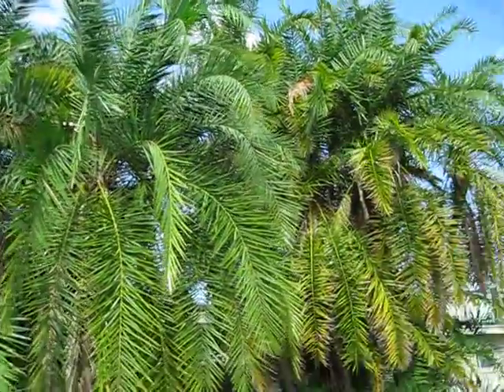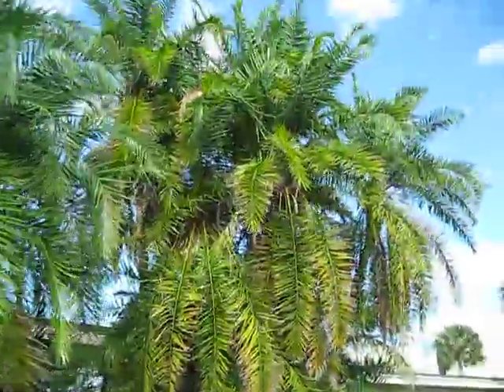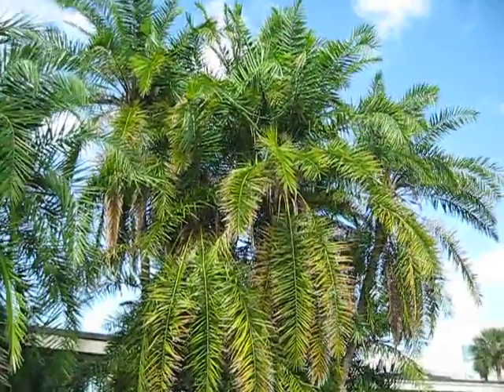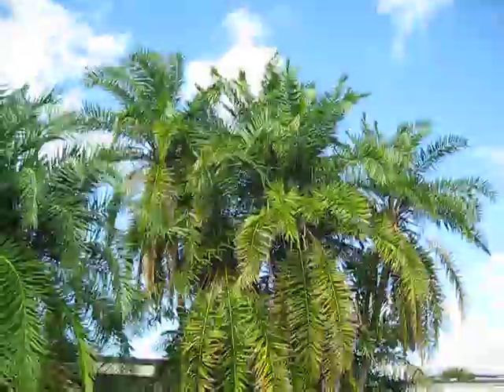Phoenix reclinata Palm morphology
Hybrid Phoenix palms showing possible diverse phenotypic expression.